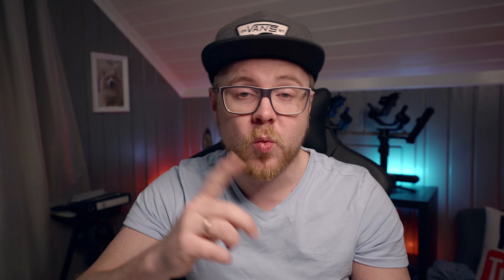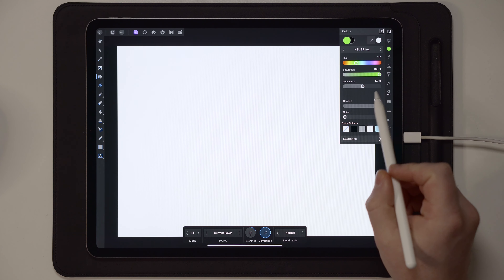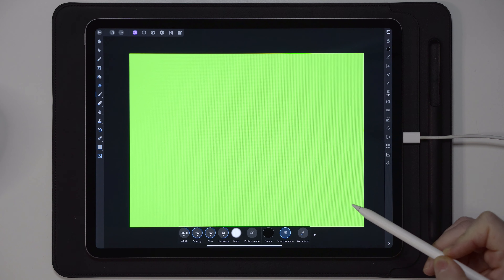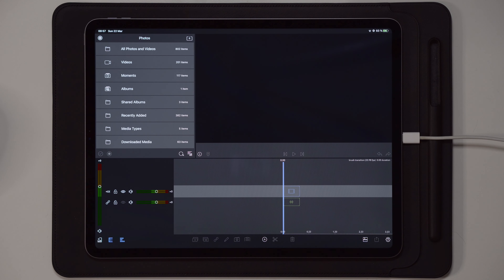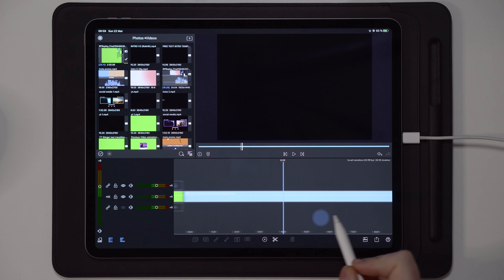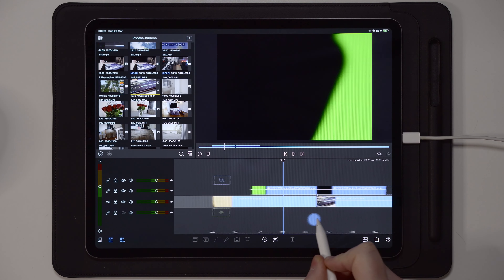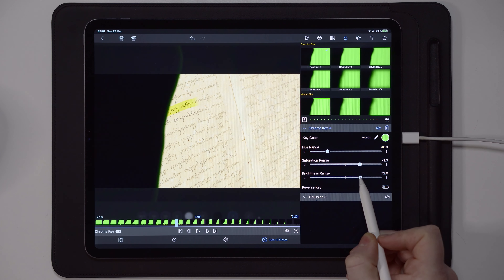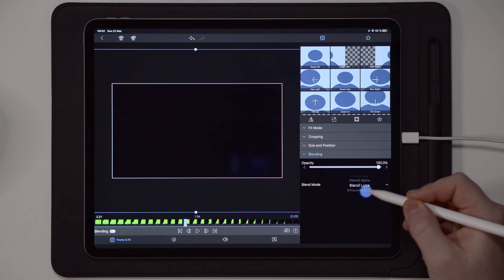LumaFusion BRUSH TRANSITION TUTORIAL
In this video i will teach you how to make your own brush transitions with lumafusion and affinity photo

2nd iPad
3rd iPad

ACTION CAMERA :

GIMBALS///
Main Gimbal
2nd Gimbal

ALOHA! POLICE

get active.